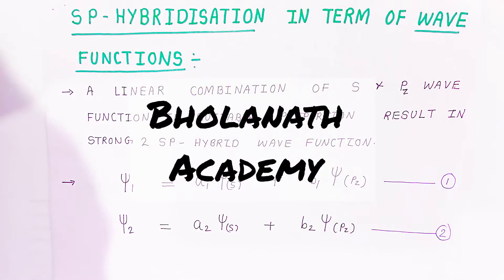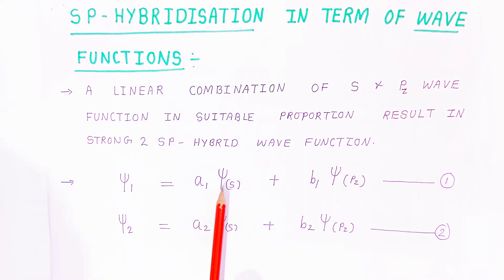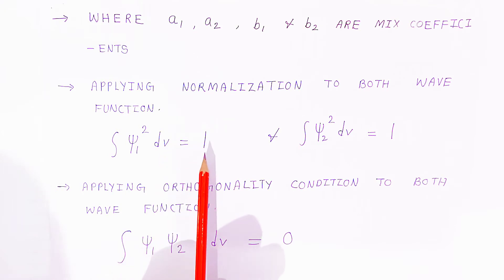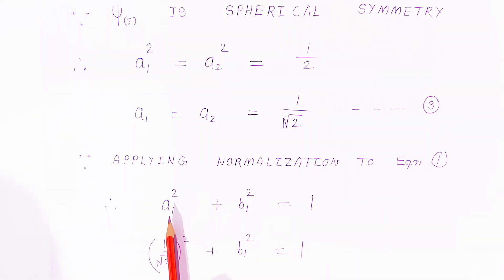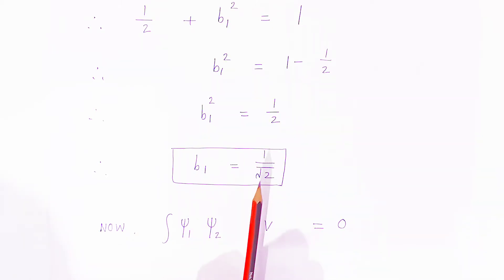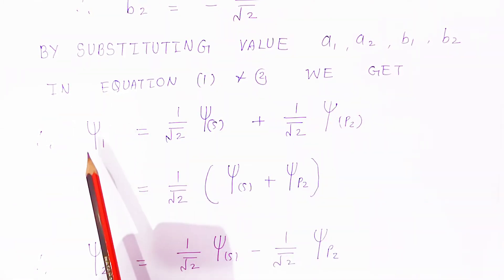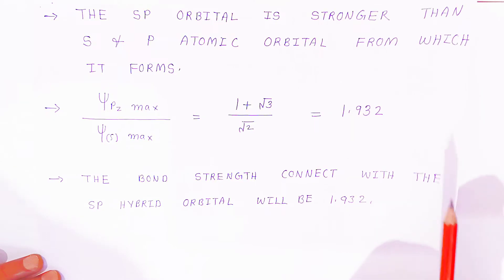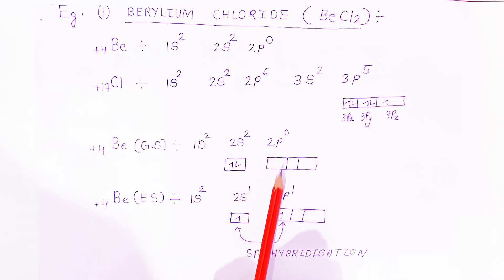sp hybridization in terms of wave function & calculation of coefficient | eg. beryllium chloride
sp hybridization in terms of wave function
calculation of coefficient of wave function of atomic orbitals

example Beryllium chloride ( becl2 )

wave function for sp hybridisation

sp hybridisation in terms of wave function msc